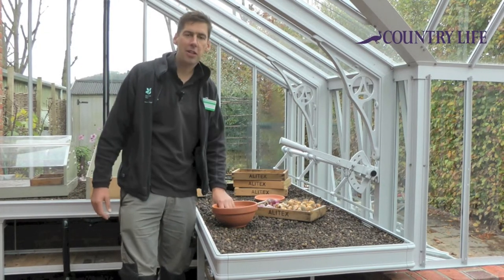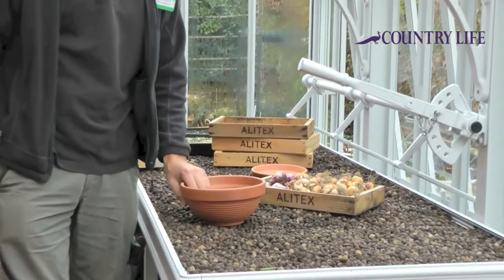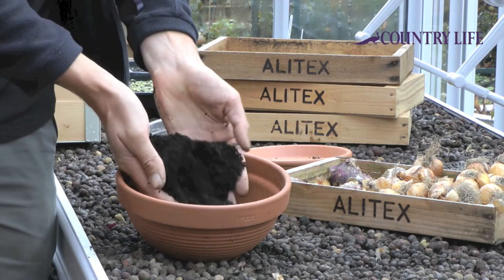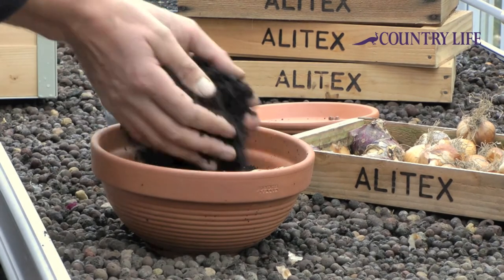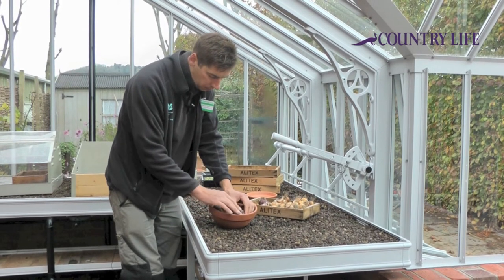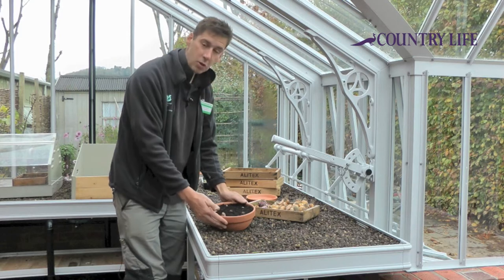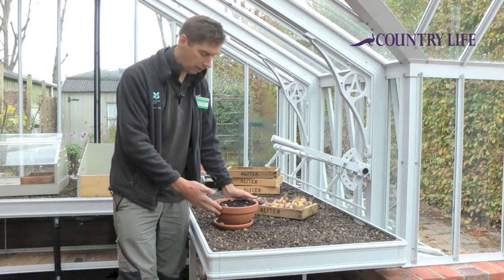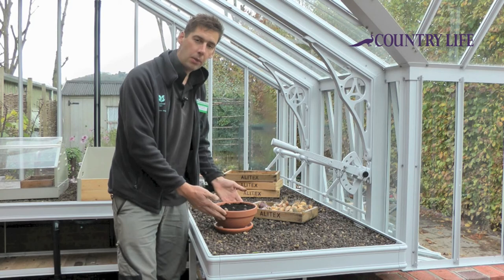Alitex Series Video: How to pot bulbs for spring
John Wood, Head Gardener at Hinton Ampner in Hampshire, shows us how to pot bulbs in preparation for spring. By layering narcissus and hyacinth bulbs in a shared pot, this technique guarantees early flowers next year, brightening up those dull days in February.